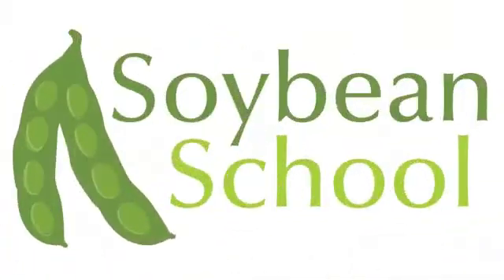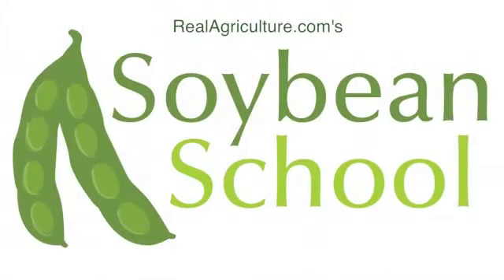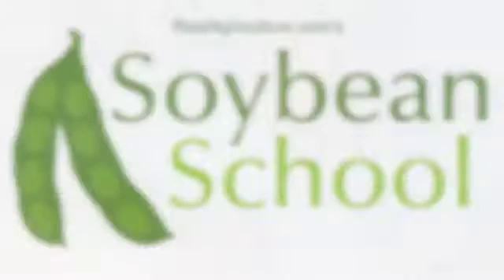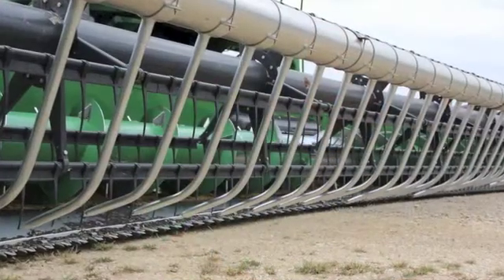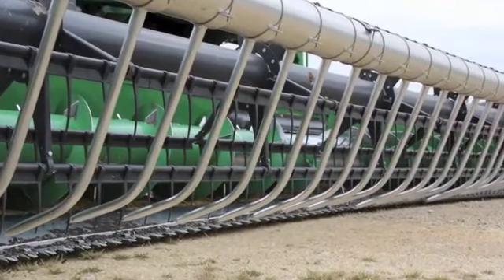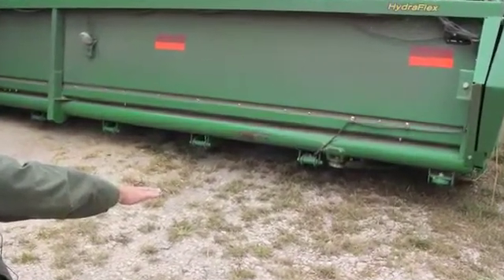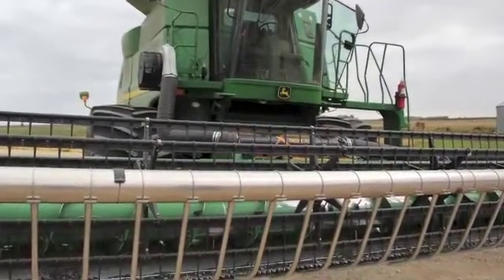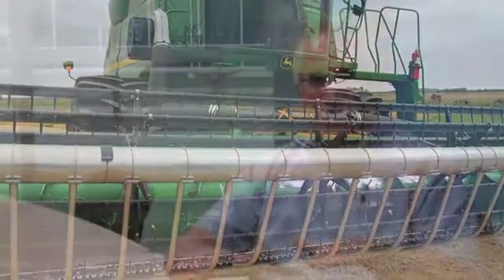Soybean School West- Header Selection & Combine Settings Major Factors in a Successful Soybean Harv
Harvey Chorney of the Prairie Agricultural Machinery Institute talks to Lyndsey Smith about header selection ahead of soybean harvest.